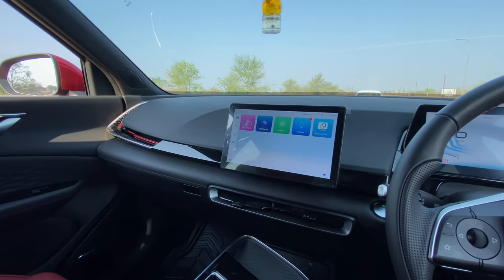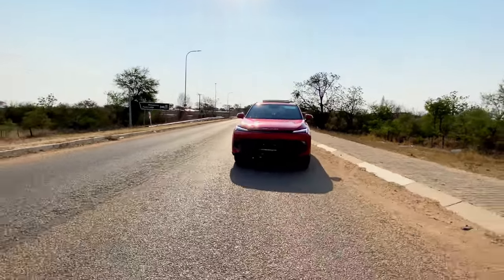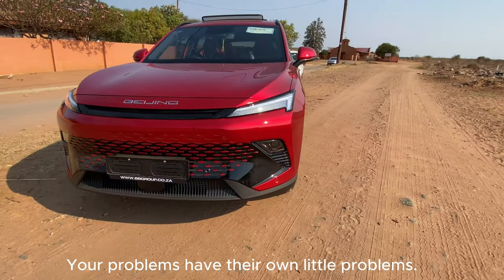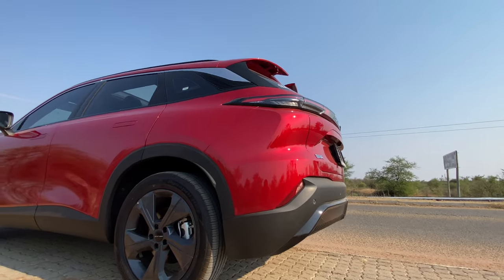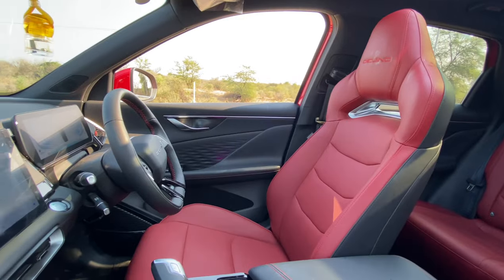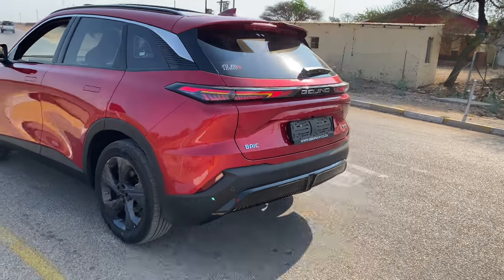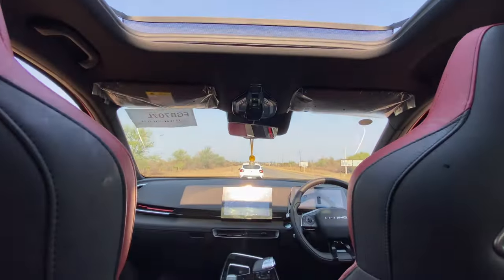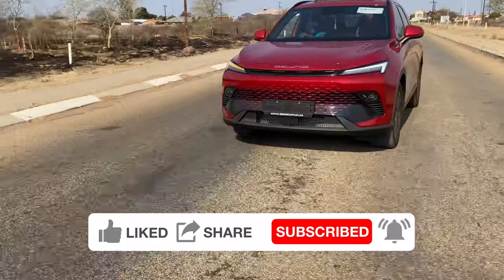Baic Beijing X55 Full Review| Price| Interior Feature| Exterior Design| Driving Experience.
In this video I get behind the wheel of the Baic Beijing X55 to give you my thoughts and a review of this Chinese made car. It promises to be competitive mid size SUV to go head to head with the likes of Cherry Tiggo 4 Pro, Haval Jolion, Mazda CX-3